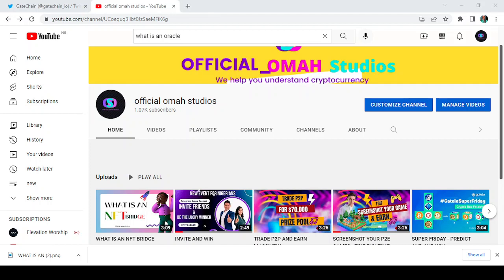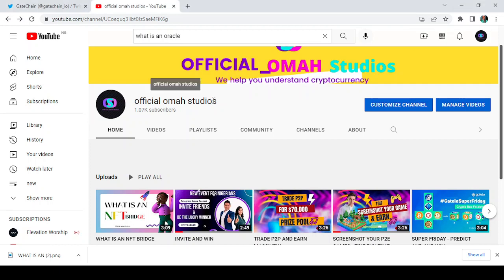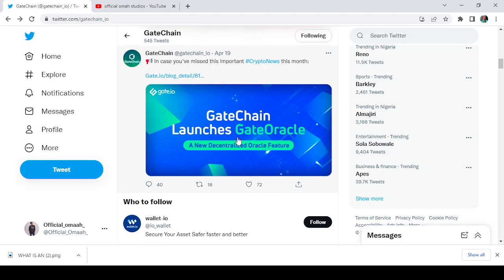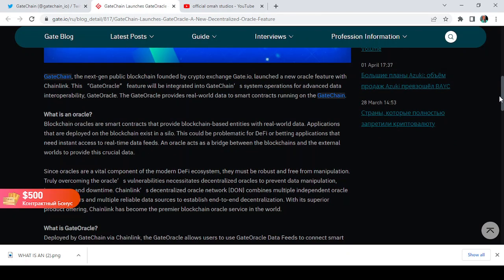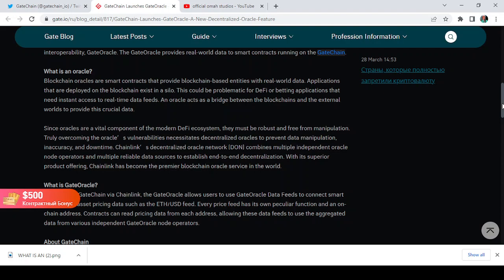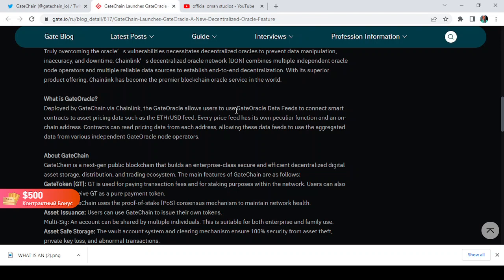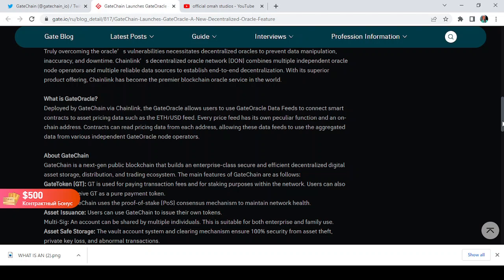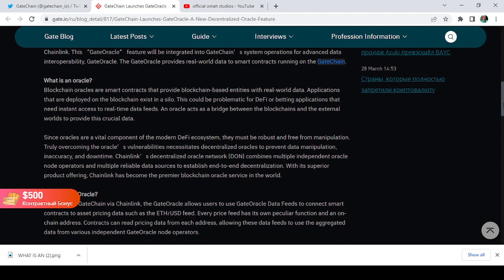Gatechain Launches GateOracle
GateChain, the next-gen public blockchain founded by crypto exchange Gate.io, launched a new oracle feature with Chainlink. This “GateOracle” feature will be integrated into GateChain’s system operations for advanced data interoperability, GateOracle. The GateOracle provides real-world data to smart contracts running on the GateChain.

UID: 7465448